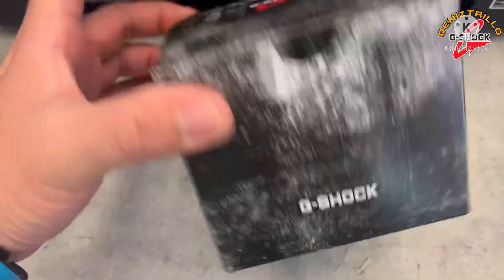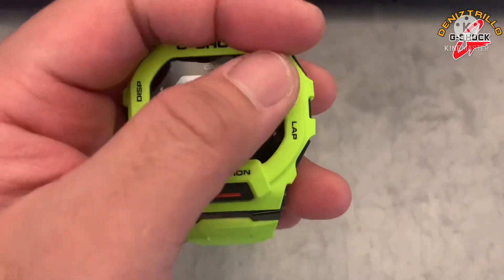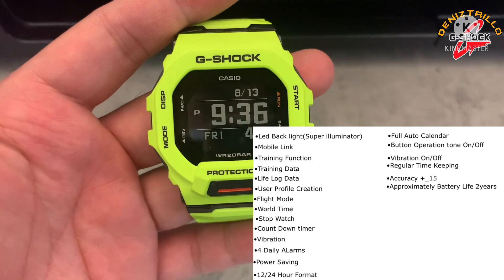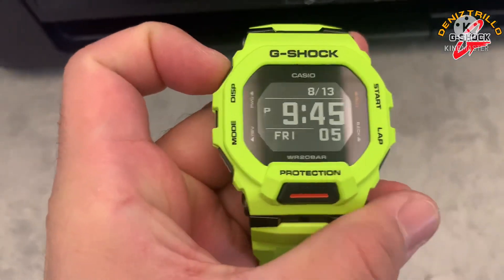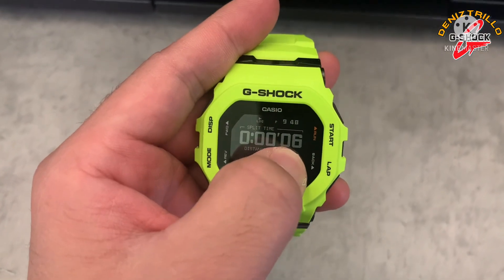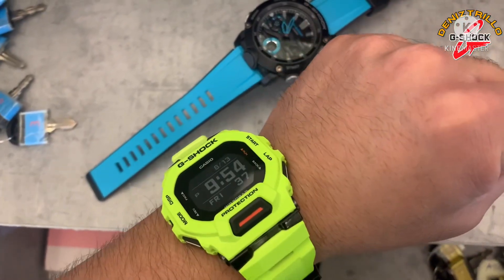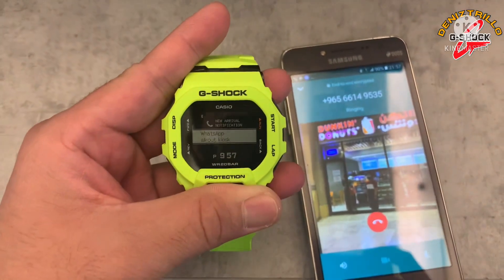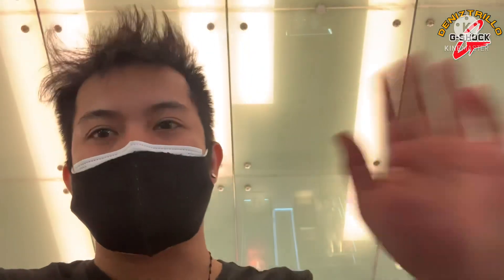Unboxing And Reviewing (G-Shock Squad GBD-200-9DR)